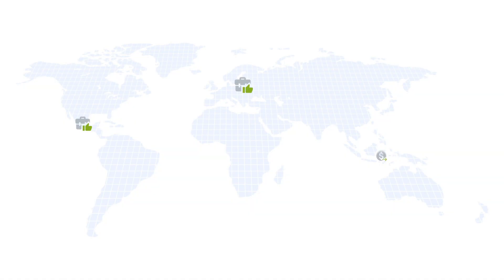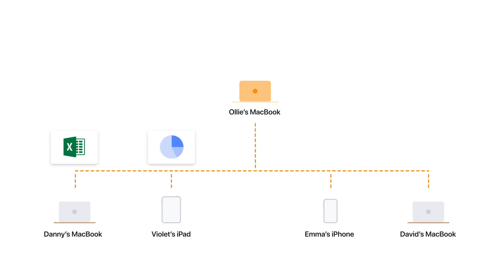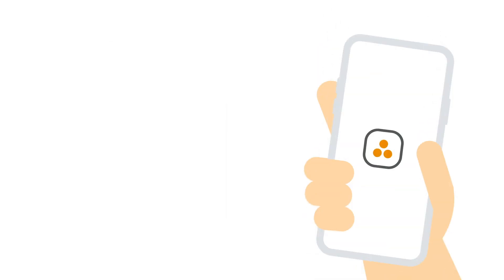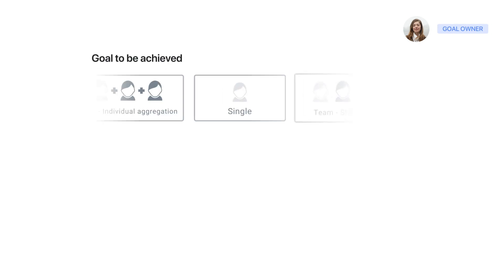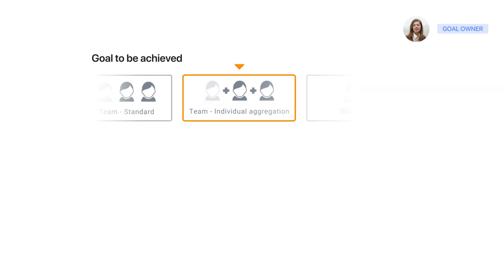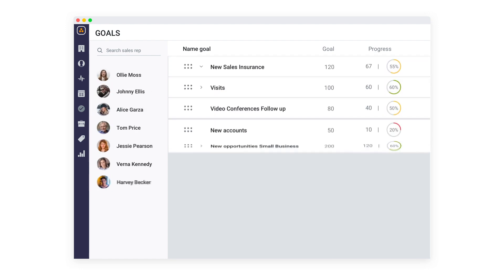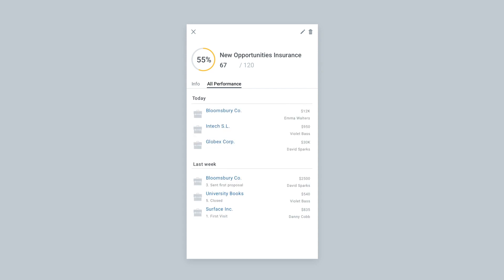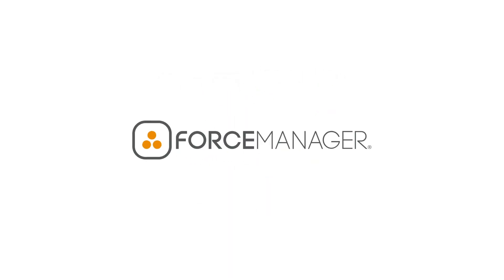Add-on: GoalManager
Discover GoalManager Premium! A results-focused system to ensure the success of your sales strategy, while hitting your most ambitious targets.

🎯 Motivate your team to achieve their goals thanks to this add-on integrated into the CRM.